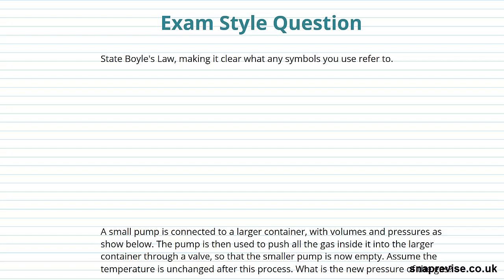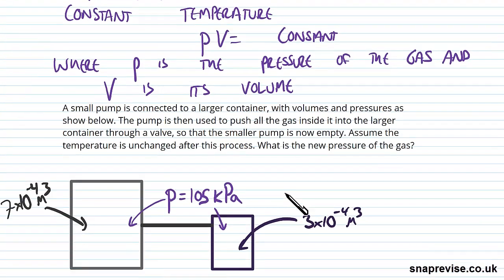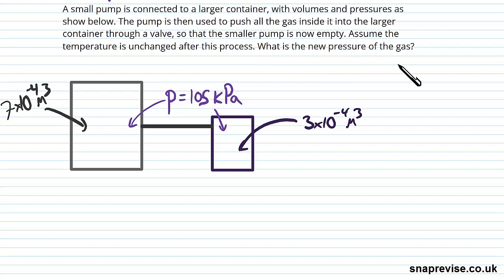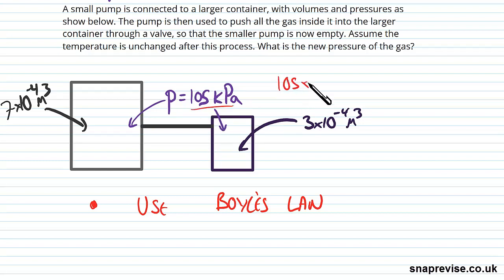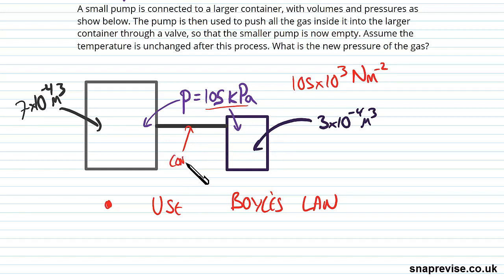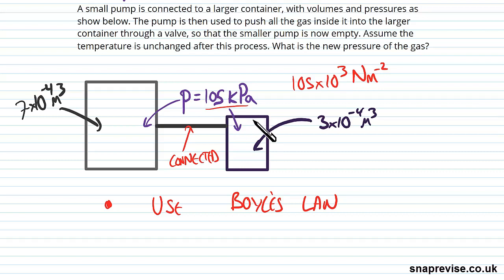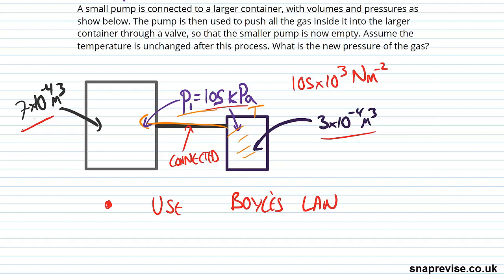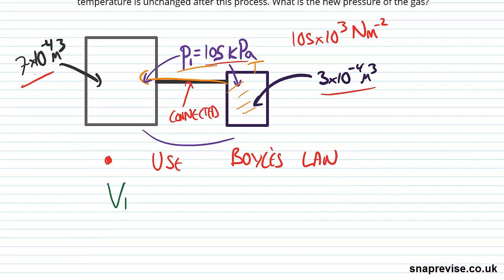Gas Laws Mock Paper Question | A-level Physics | AQA, OCR, Edexcel